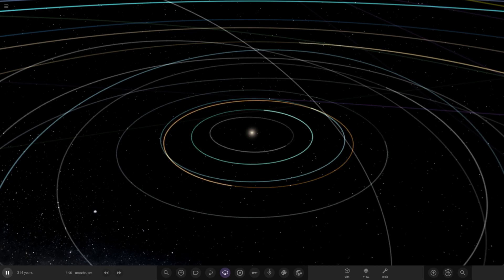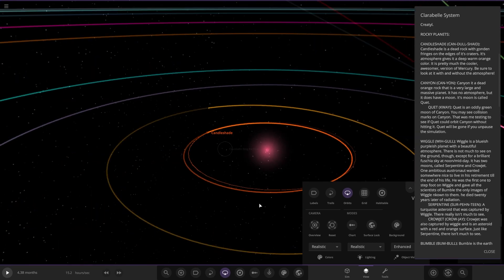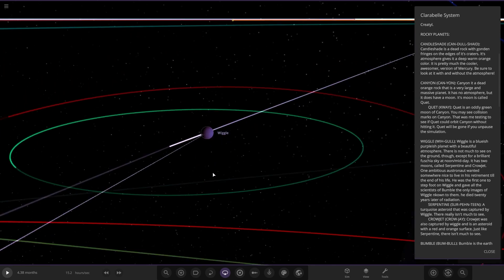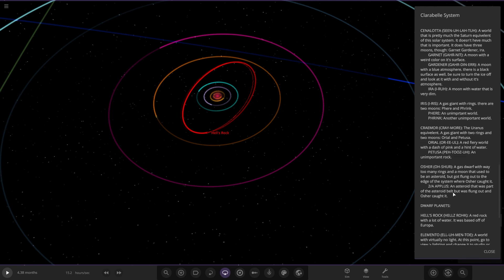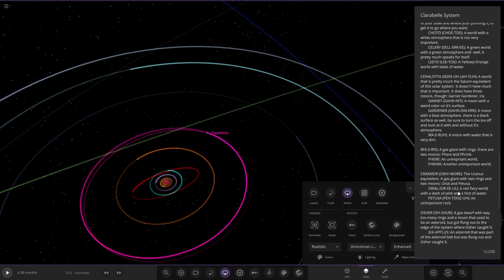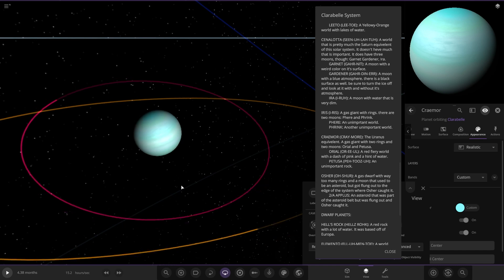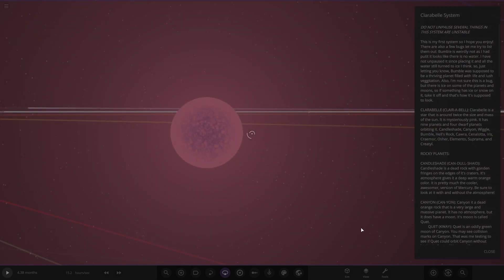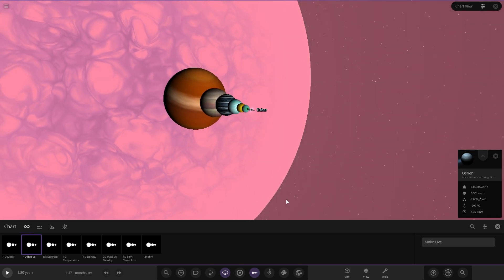Giant Pink Star! Checking Out Your Solar Systems #196 Universe Sandbox